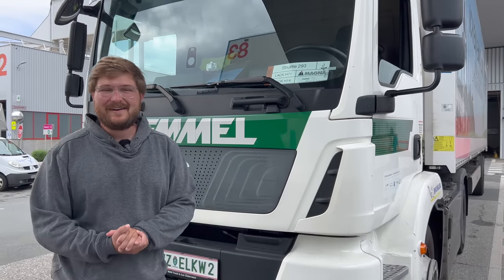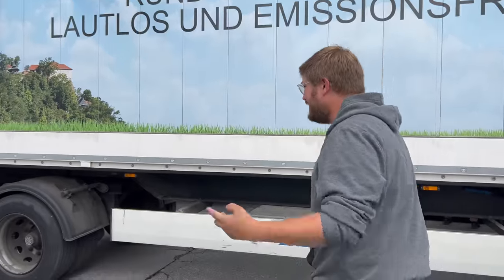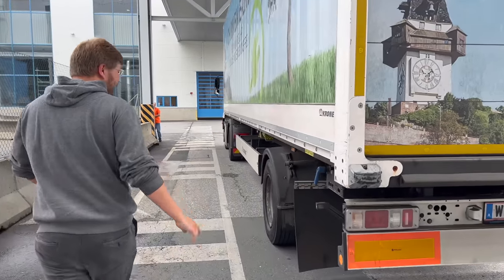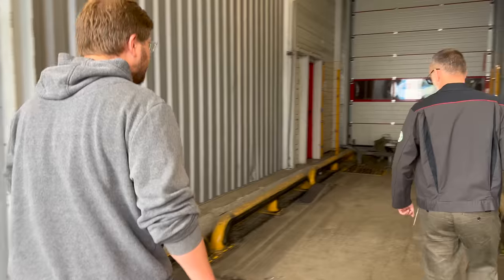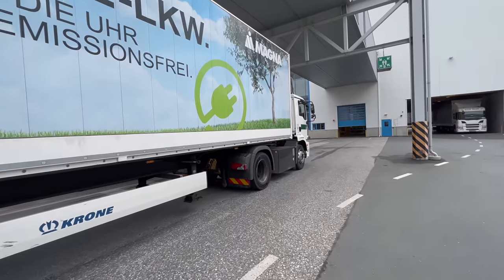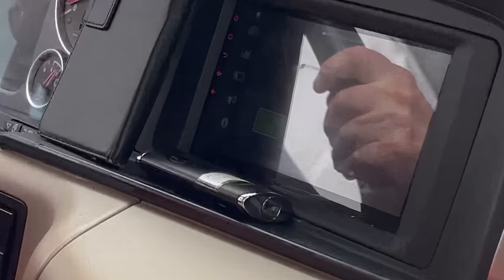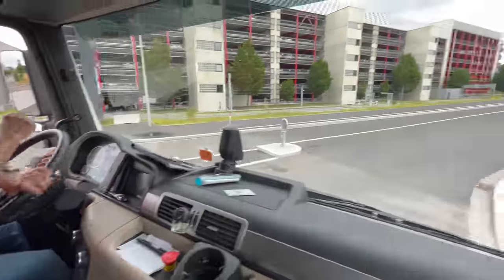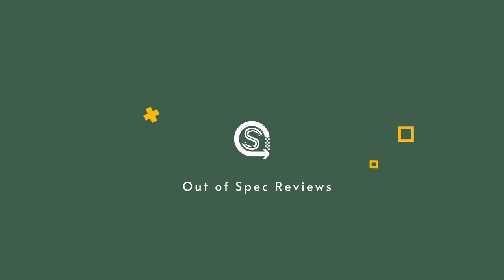Meet The Electric Truck That Makes I-Pace Production Possible!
Kyle is in Austria with Magna Steyr where they built an electric truck to assist in the Jaguar I-Pace production process. This electric truck was designed and engineered specifically for this purpose and we go into the design, charging process, and even join the driver on a loop in Graz to complete it’s designed task.